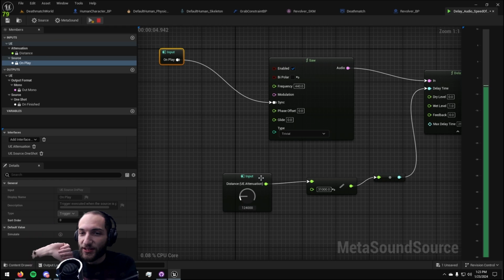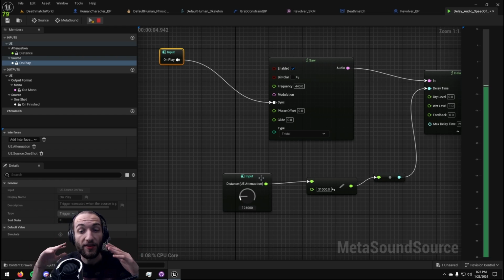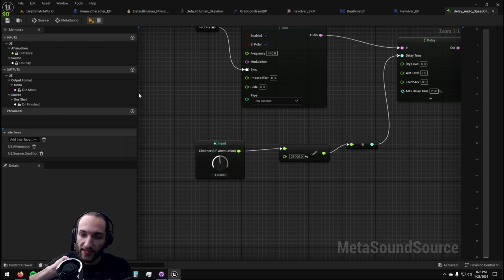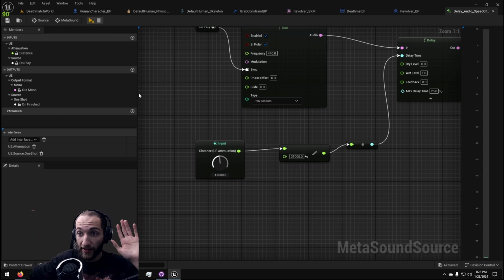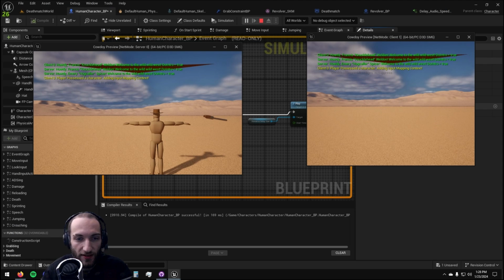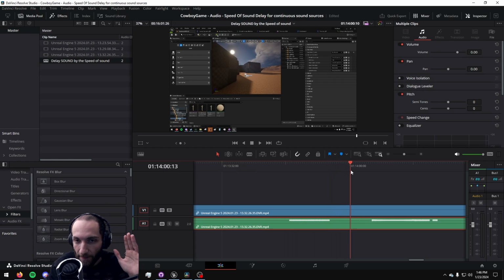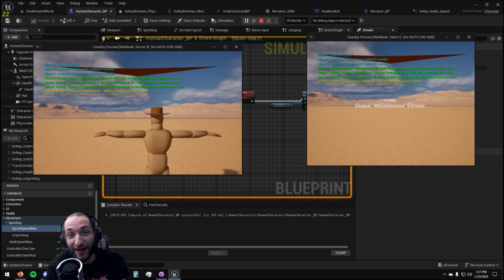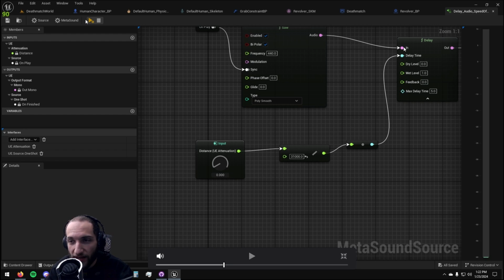Delay MetaSound AUDIO by the speed of sound! (Follow up/Test)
whoopsy daisy, we made the doppler effect!

00:00 The problem with trigger delays
01:54 The idea to fix it
3:23 First test of new method
5:10 More extreme testing of the new method
6:19 Other thoughts on this method and how to improve it